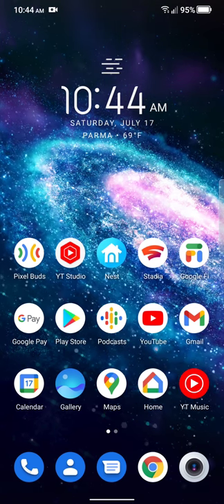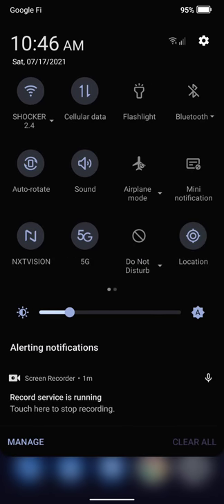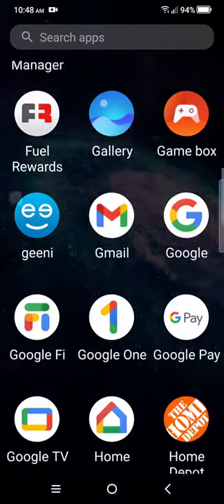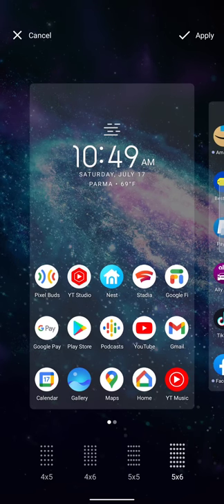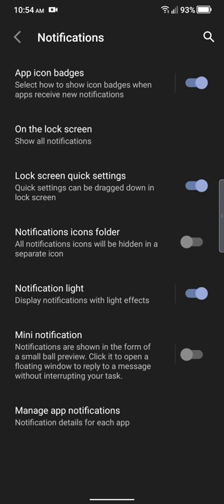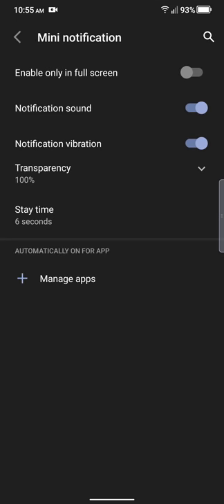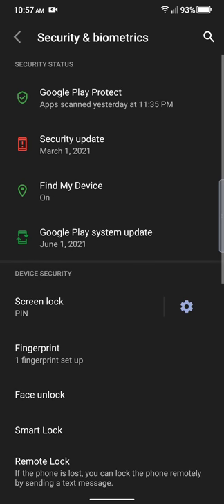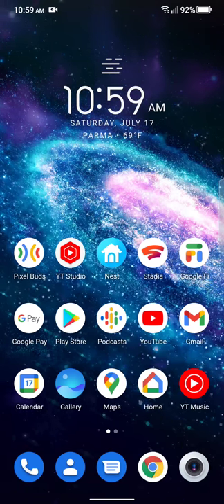TCL 20 Pro 5G Let's Look at Setting And it's Awesome Features. A Quick Run Down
TCL 20 Pro 5G Unlocked
TCL 20 PRO 5G
6.67” FHD+ curved AMOLED display with dedicated NXTVISION® display chipset for elevated viewing.
Capture sharp photos and videos with the 48MP Sony OIS main camera, 16MP ultra wide-angle, 5MP macro, and 2MP depth camera.
Dual LED flash, Super Night, Night Portrait, Video HDR, and Super Steady modes for cinematic creations.
32MP front camera with dedicated RGB sensor accurately captures skin tone and natural lighting for beautiful selfies.
Qualcomm® Snapdragon™ 750G, Octa-core processor, and 6GB of RAM for a smooth performance.
Up to 256GB of internal memory, expandable up to an additional 1TB via microSD™ card (sold separately).
Fast-charging 4500 mAh battery compatible with 15W wireless charging.
In-display fingerprint sensor and face unlock for fast and secure access.
Sleek dual-sided 3D glass with no camera bump for a premium in-hand feel.
Suggested Price
$499.99